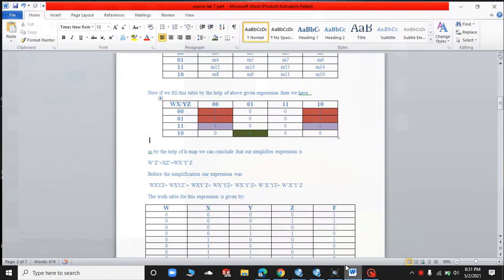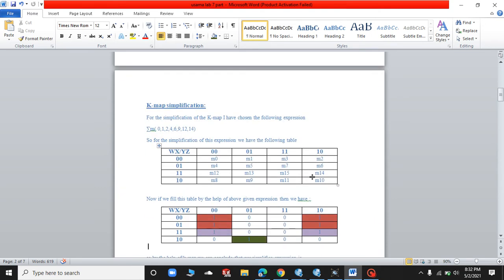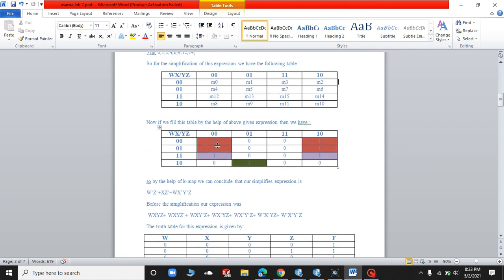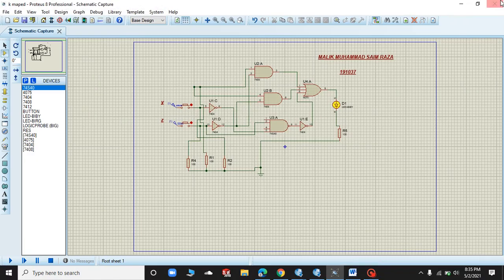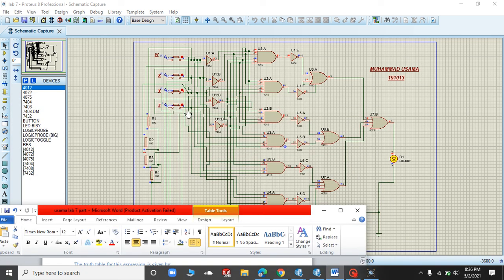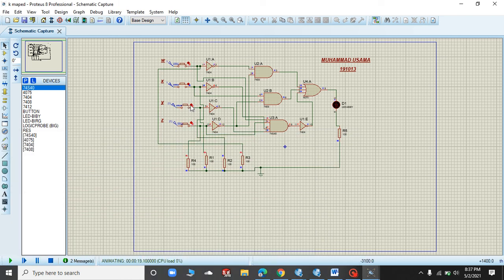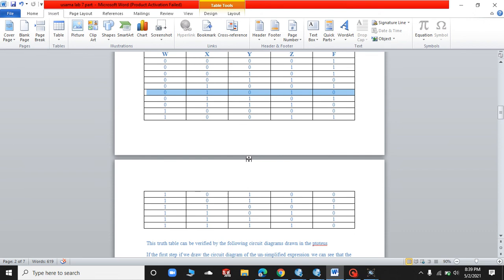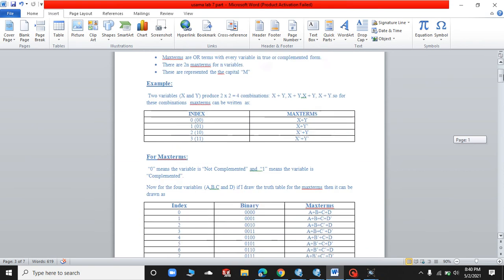lab 7 k-map implementation